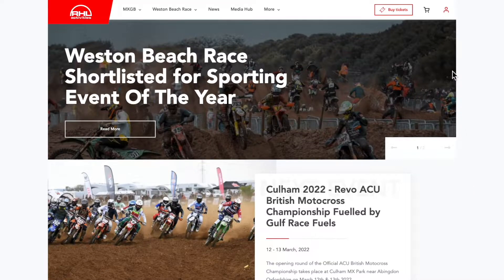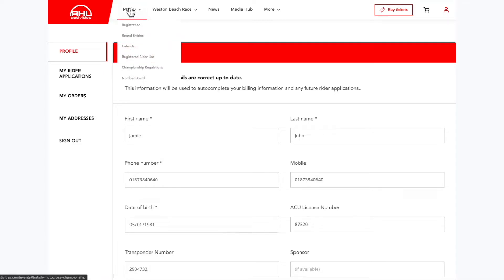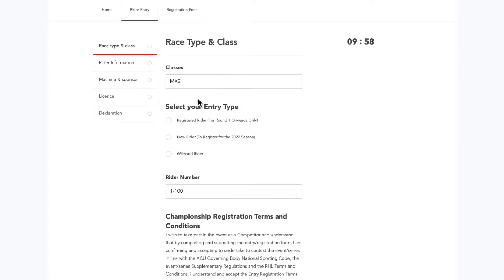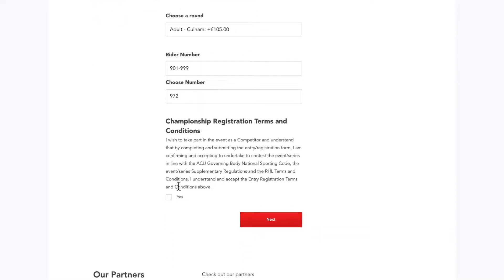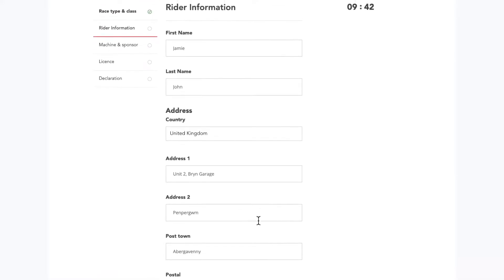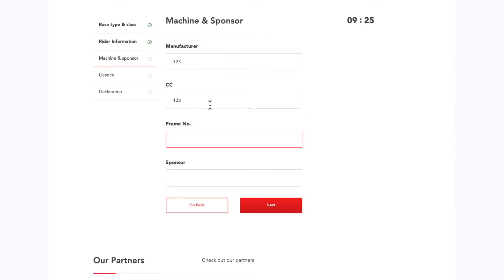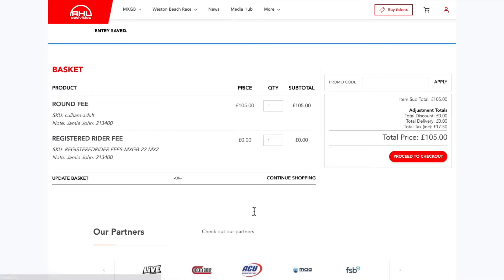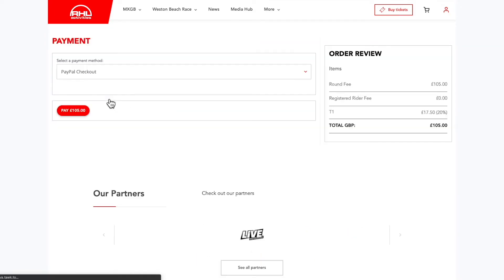How to enter a round of the Revo ACU British Motocross Championship Fuelled By Gulf Race Fuels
Follow the instructions in the video to enter the Revo ACU British Motocross Championship Fuelled By Gulf Race Fuels.